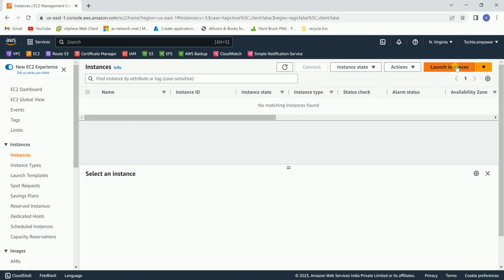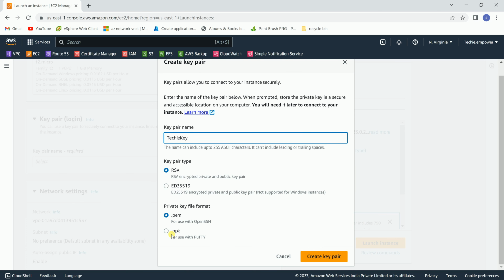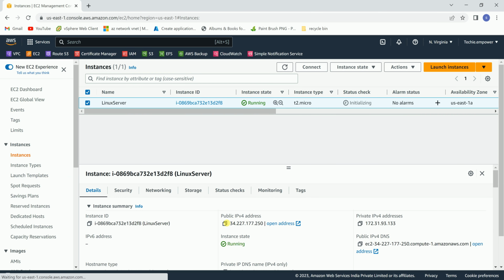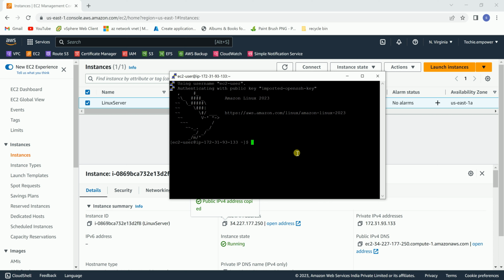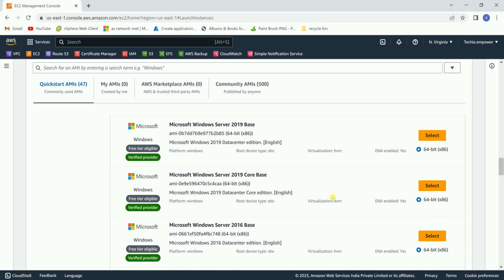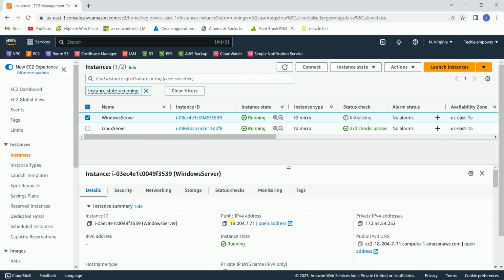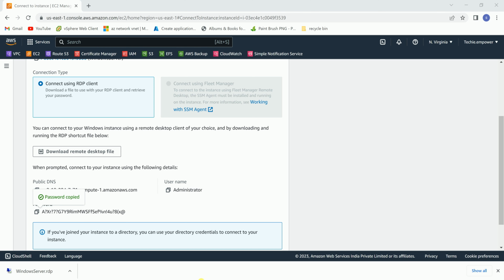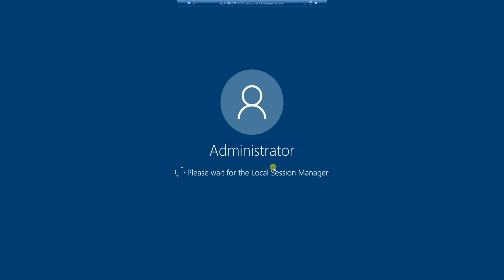01 How to Create an EC2 Instance in AWS ( linux and windows) and login to them.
In this tutorial video i firstly take you step by step through how to Create a new AWS EC2 linux Instance using the AWS EC2 new instance dialog screens. I then demonstrate how you can connect from a windows PC by using the Putty GUI, and then Create a new AWS EC2 linux Instance using the AWS EC2 new instance dialog screens, show how you can connect to using RDP session

Also include how to convert pem file to ppk file using putty generator.

This video, although standalone, is part one of  video course, which is intended just to take you through the basic features available in amazons EC2 service. It is not intended to be complex enough for any AWS exam, and will not cover advanced EC2 features

The course uses where possible, free tier resources, so can be completed at almost no cost.